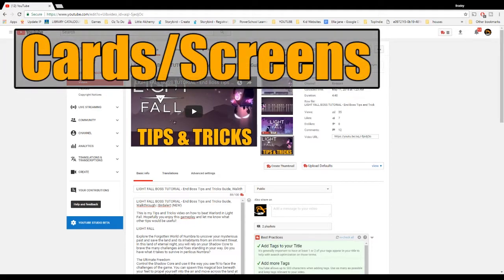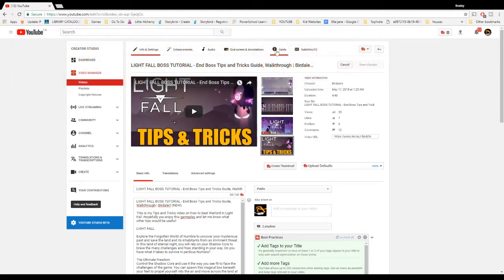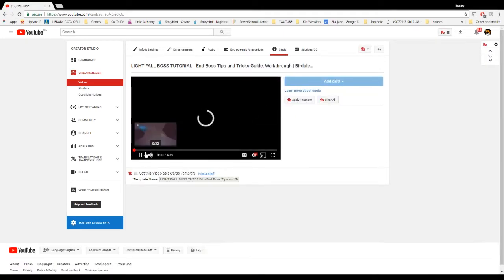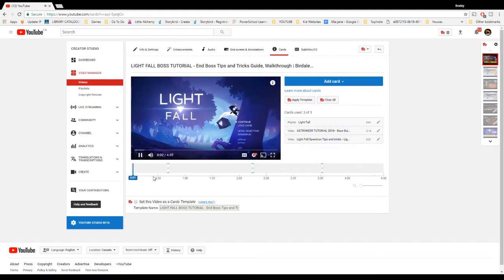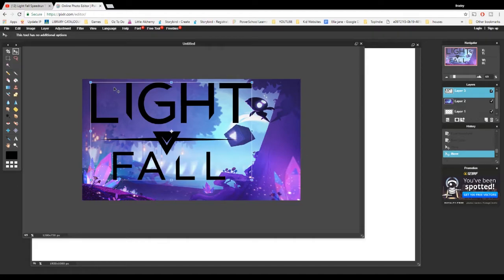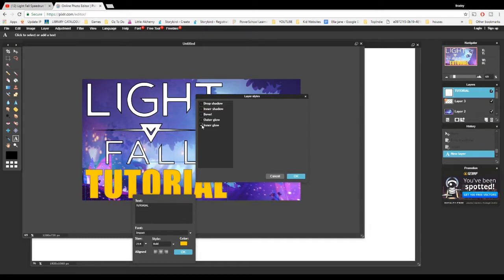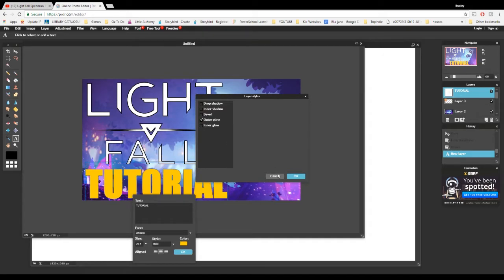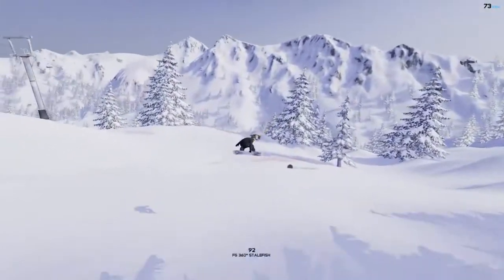YouTube and TubeBuddy Tips - SEO Tips for Views, Search Rank | Birdalert (SHORT)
This is SHORT video on how to upload videos for your gaming channel and get more views, and better results in a search. Understanding what to do to help the YouTube SEO find your video will pull it to the top of the list when someone searches YouTube.

I use TubeBuddy which helps a lot and there is a free version!

Also, here is the link for Pixlr (Thanks to RedOctopus for the tip about Pixlr :D) :

TubeBuddy is a browser extension (aka browser plugin) that adds a layer of tools directly on top of YouTube's website. After installing TubeBuddy, simply go to YouTube.com and you'll see our features right inside their site designated by the TubeBuddy logo.

Hopefully these YouTube video upload tips help!